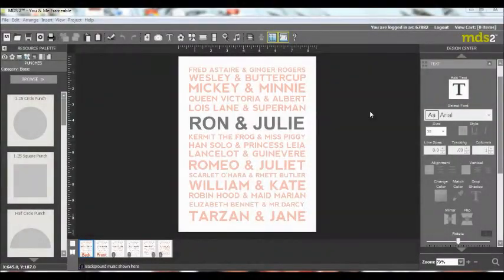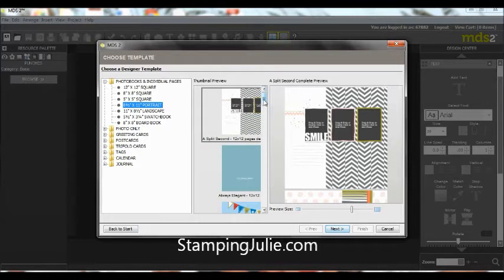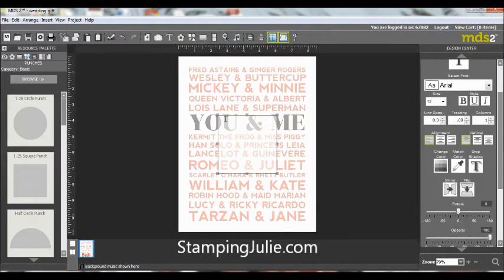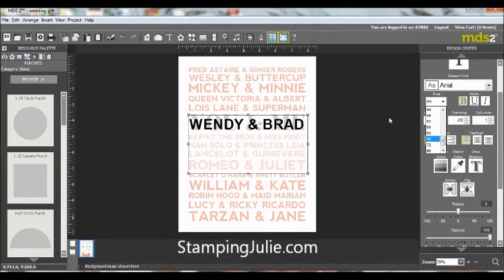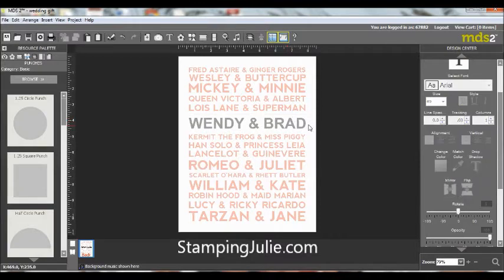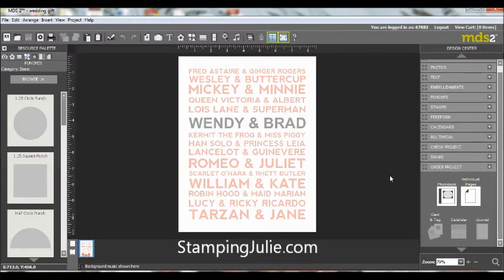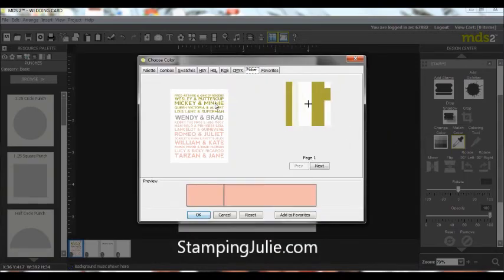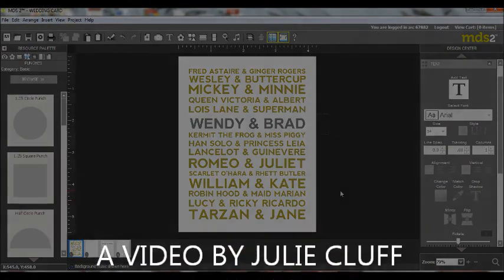How to Make a Personalized Wedding Gift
In this video you'll learn how to make an inexpensive, personalized wedding gift.  For more information about My Digital Studio software